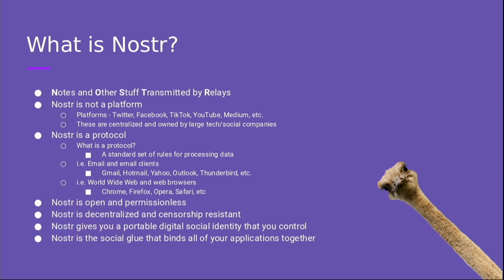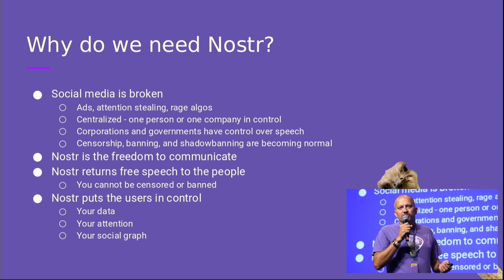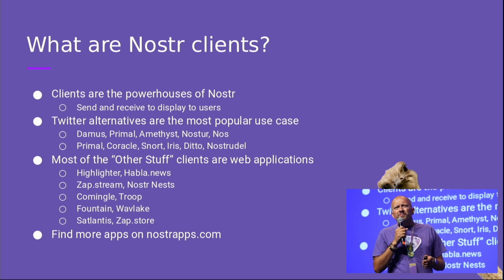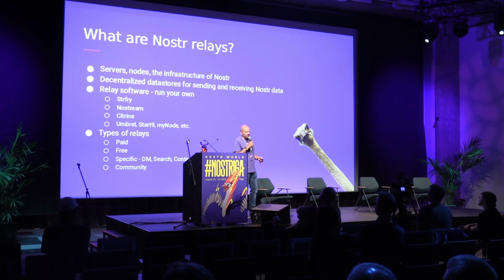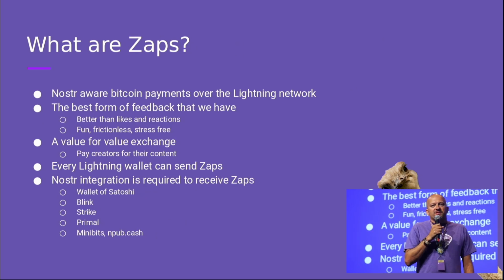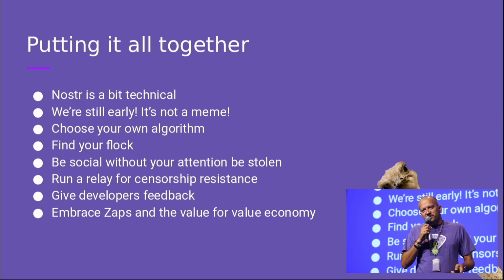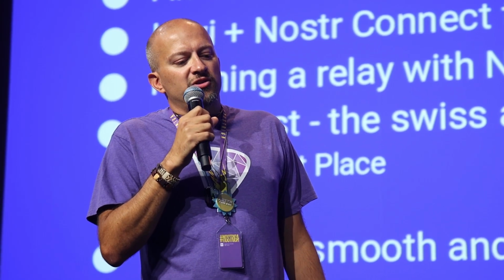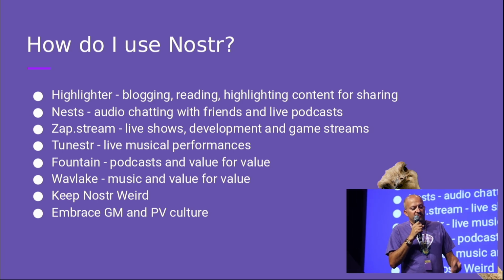Nostr for Beginners w/ Derek Ross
From the basics of getting started to advanced features like zaps for microtransactions, we cover everything you need to know about Nostr. Learn about the diverse ecosystem of apps built on the protocol and how they're revolutionizing content creation, consumption, and monetization. Whether you're a privacy advocate, a content creator, or simply curious about decentralized technologies, this guide will help you navigate the exciting world of Nostr.

Speakers: Derek Ross